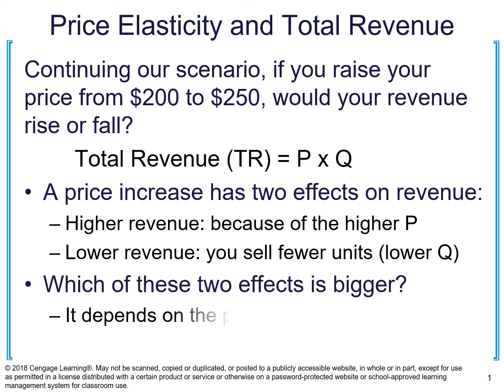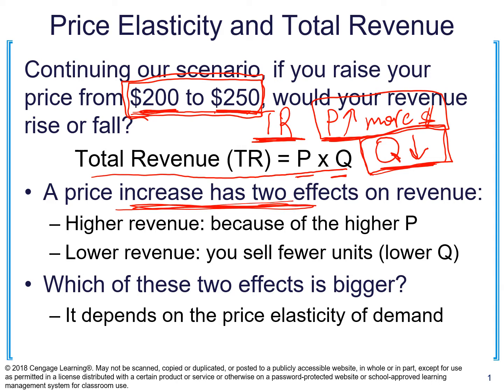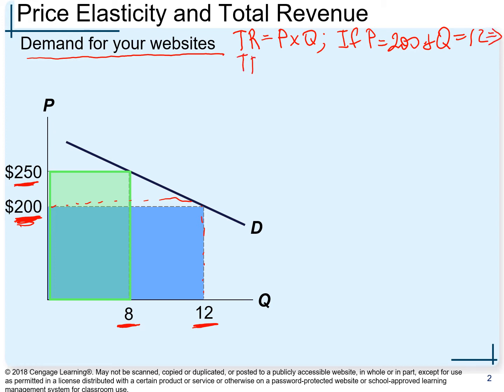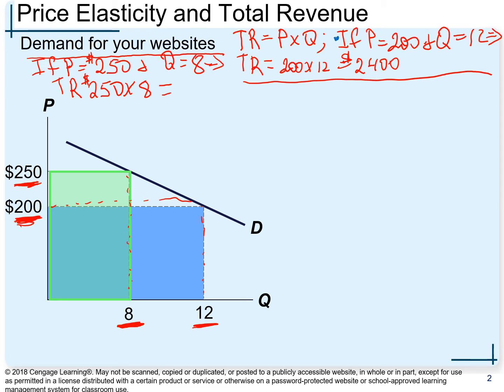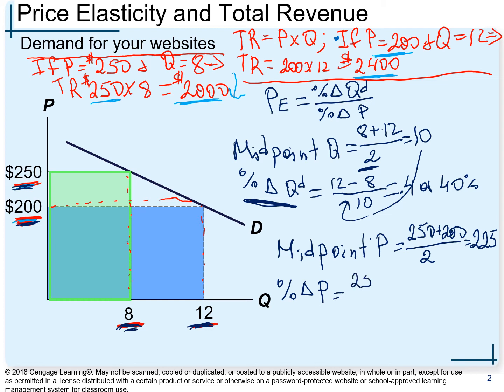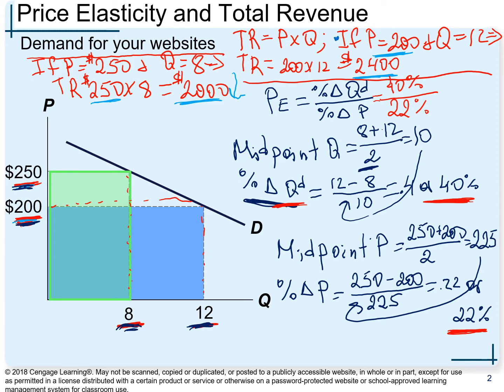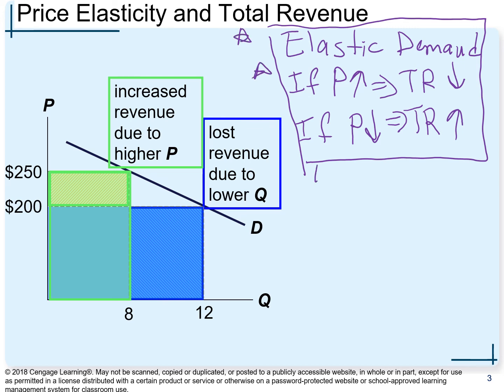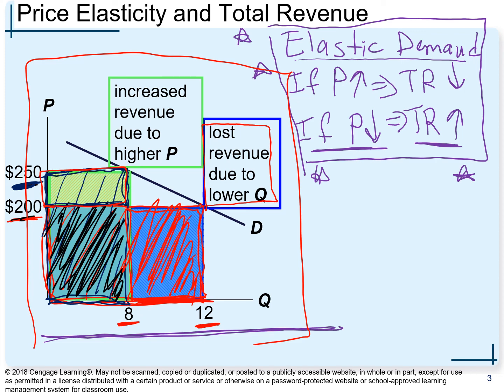Ch 5 Elasticity and Its Application Total Revenue, Elastic Demand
How total revenue and elasticity are related.Total revenue and elasticity of demand, calculating elasticity using a midpoint method.